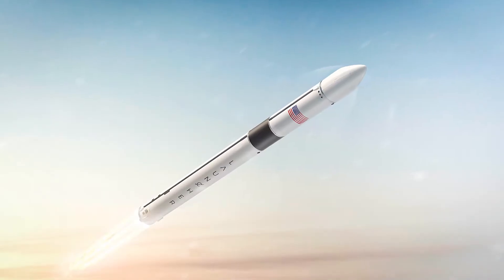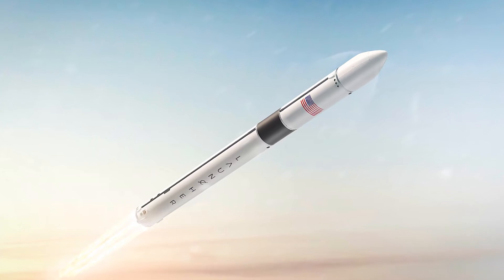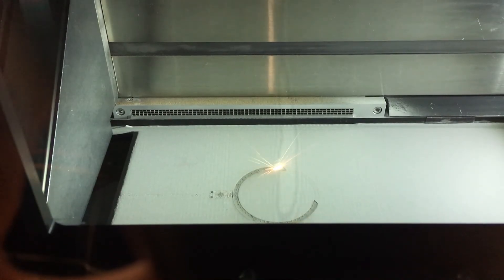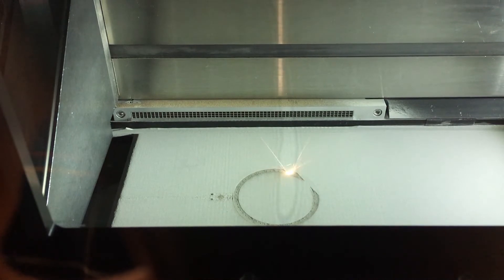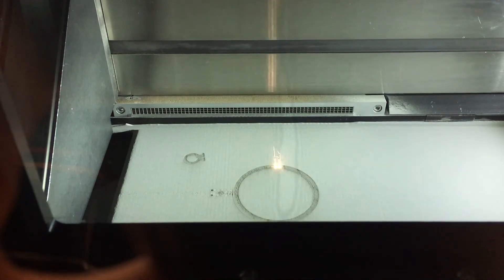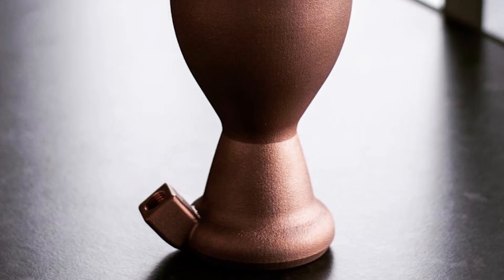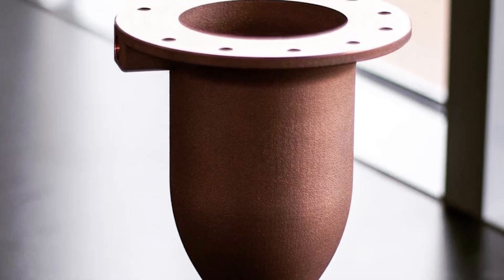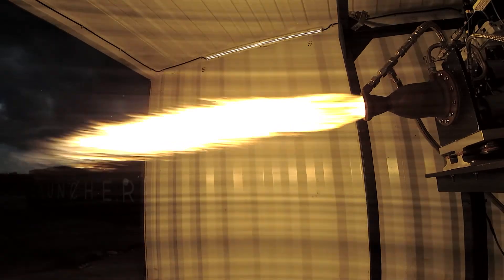How Additive Manufacturing Is Advancing the Space Industry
By making launch vehicles more efficient and easier to manufacture, AM lets small companies play a significant role in space. Editor-in-Chief Peter Zelinski discusses this with Max Haot, CEO of Launcher, and Ankit Saharan, R&D and applications development manager with EOS.